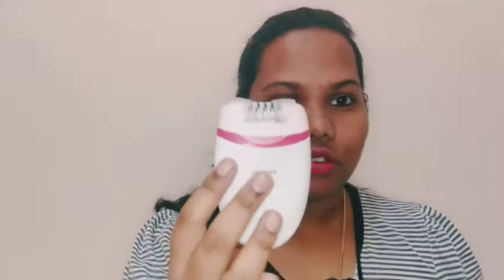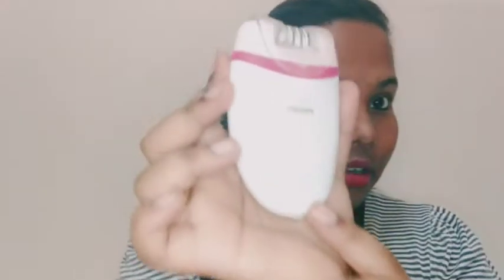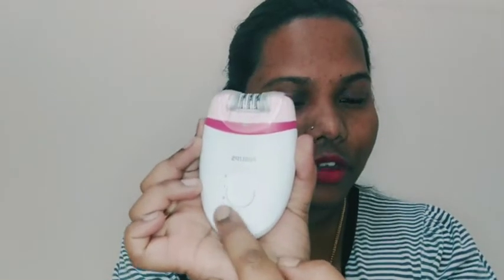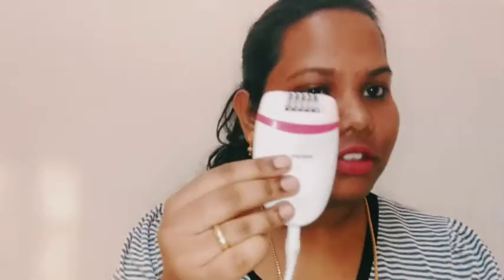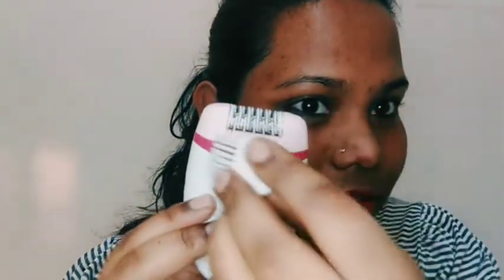PHILIPS satinelle Epilator Demo n review/ Sangeetha phebe